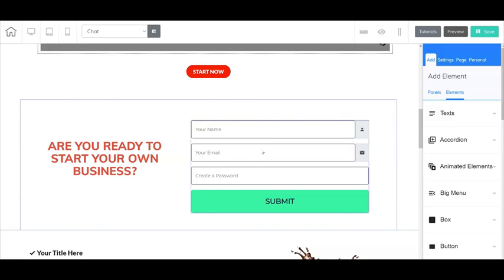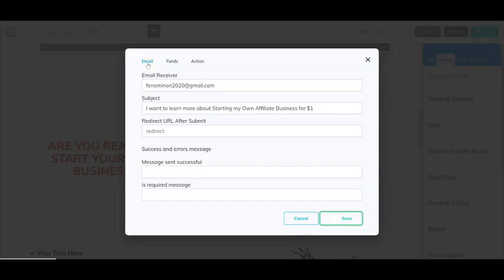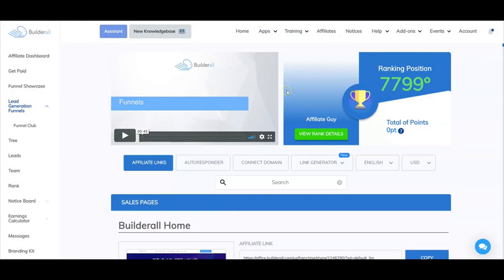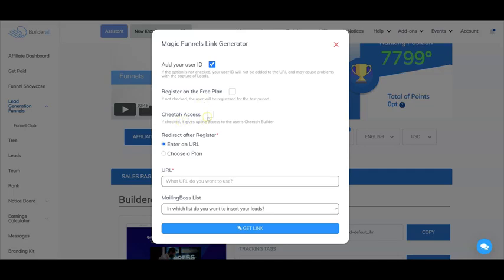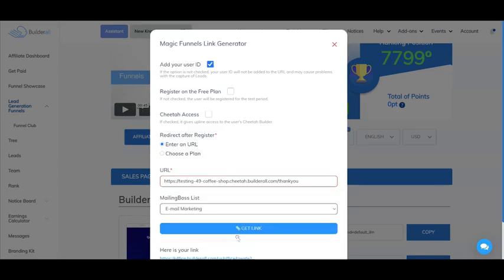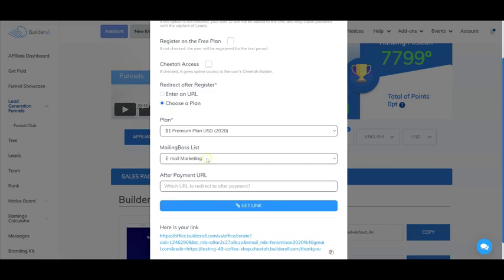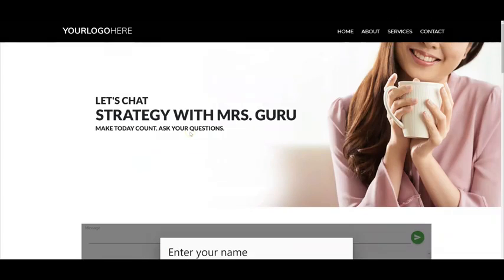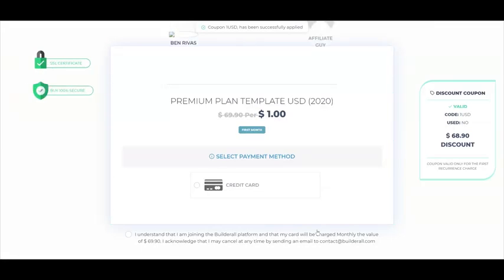THE ALL IN ONE Digital Marketing Tool - BUILDERALL- How to Use the Magic Form Element Inside Cheetah